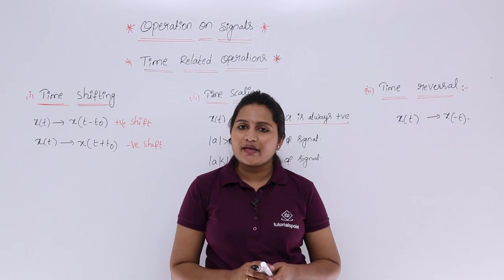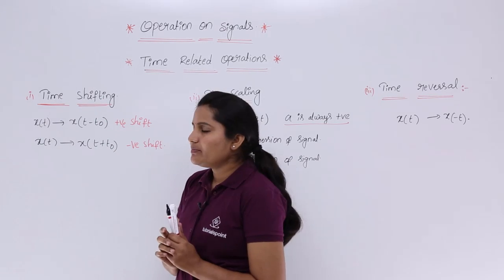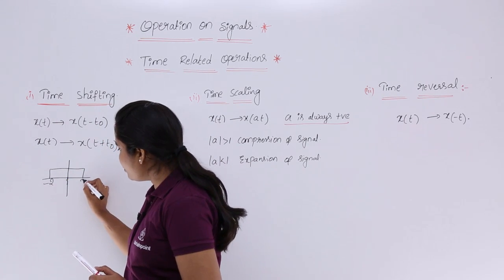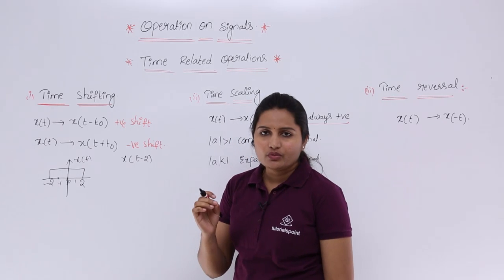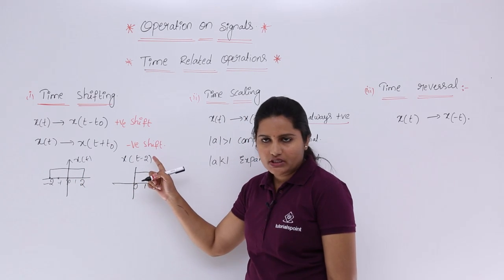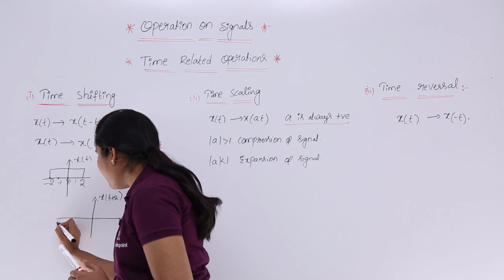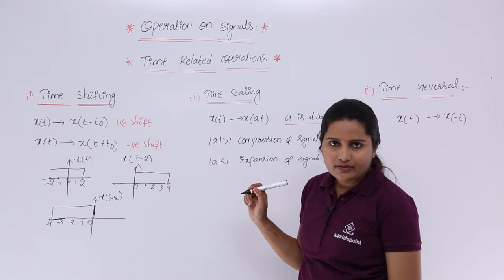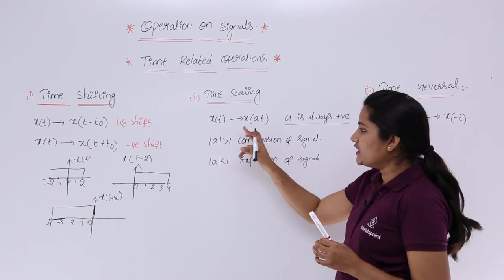Operations on Time of Signals